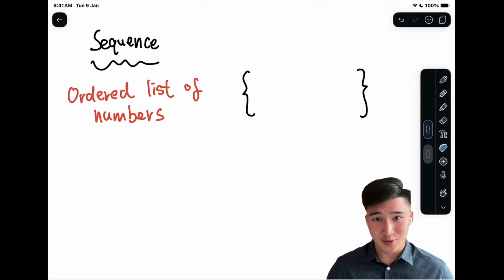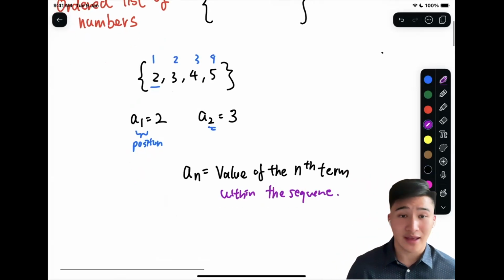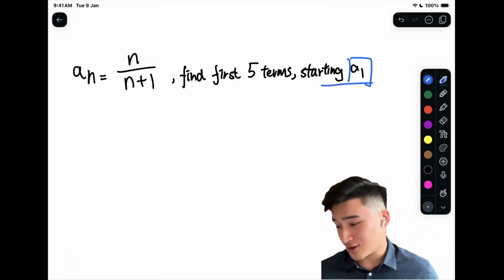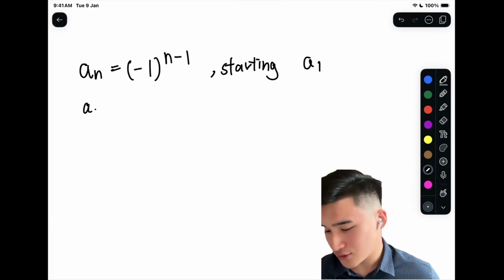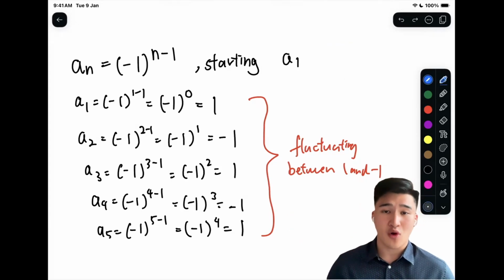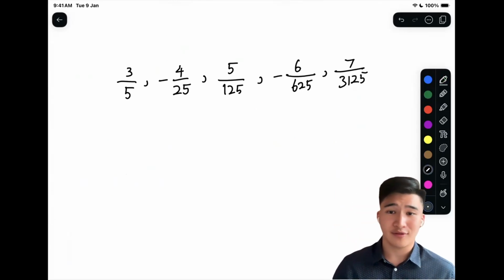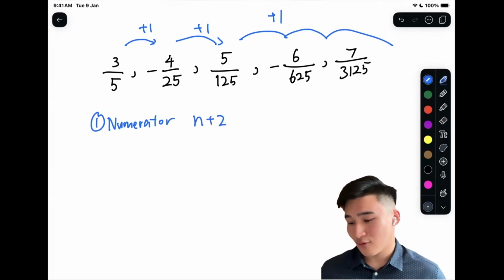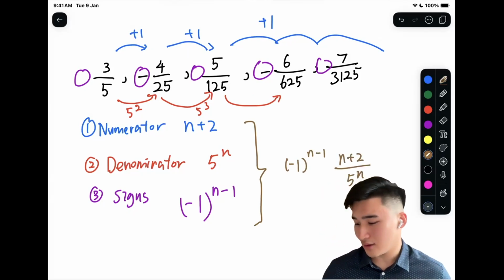Recap of Sequence - Recursive Sequence